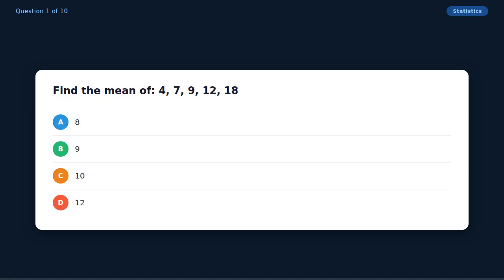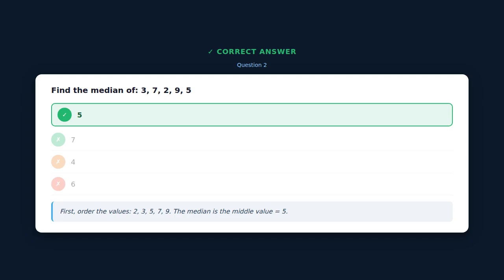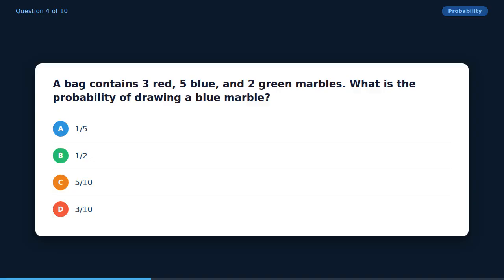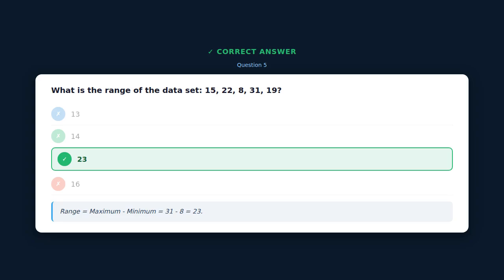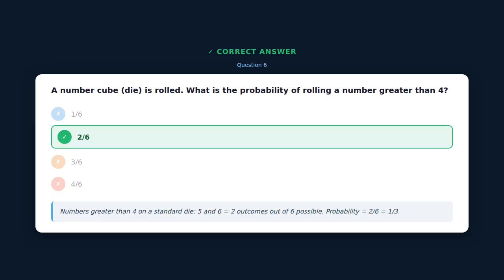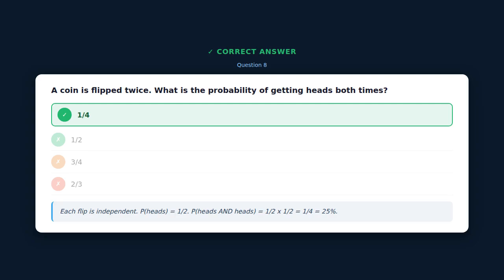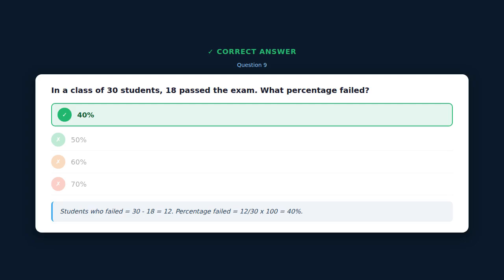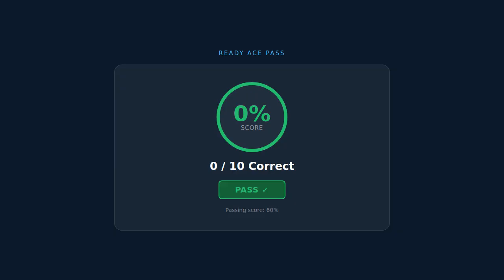GED Math Practice Test 2026 - Statistics Set 1 (10 Questions)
Practice GED statistics with 10 questions on mean, median, mode, range, and probability. With step-by-step solutions!